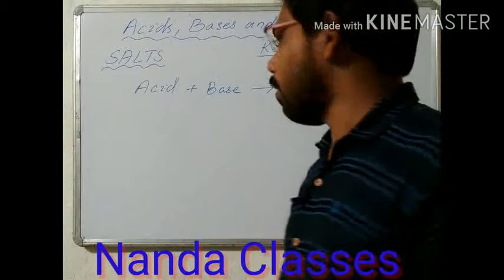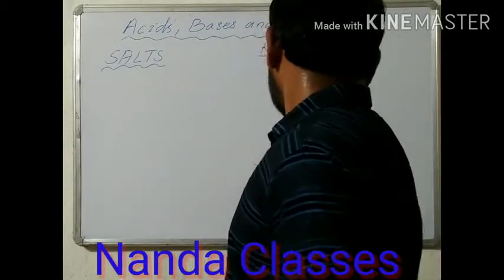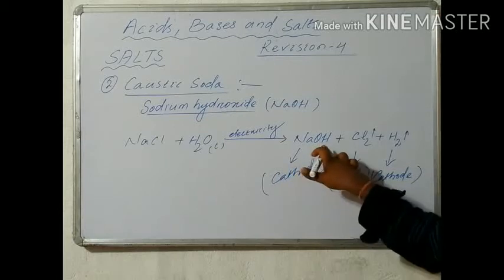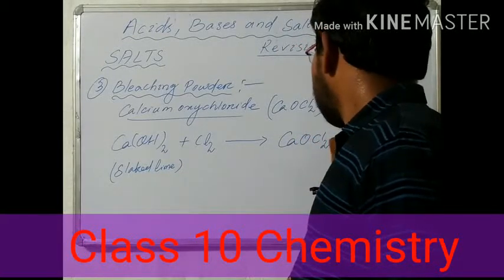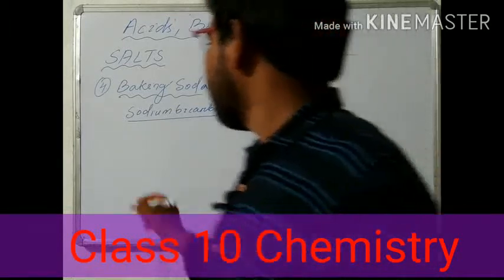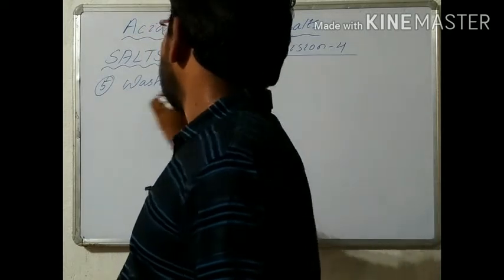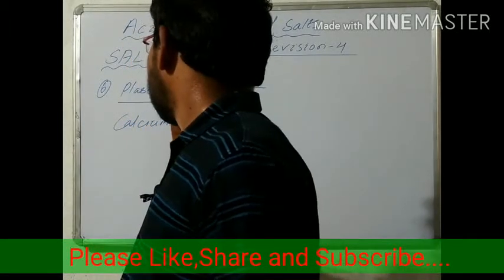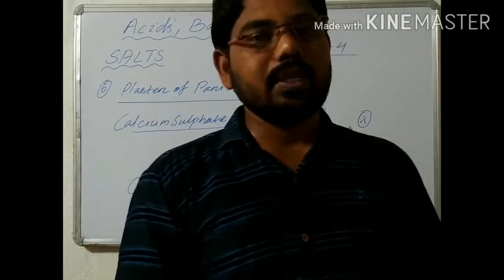Class 10 Chemistry//Acids,Bases and Salts//Revision-4